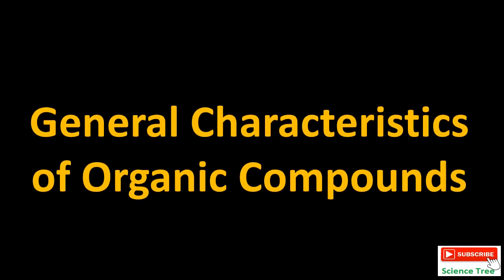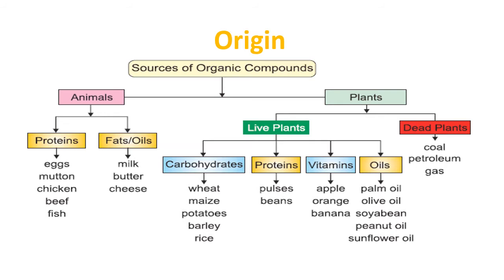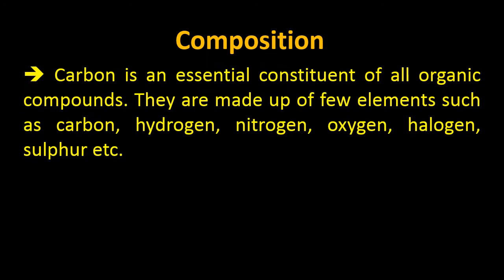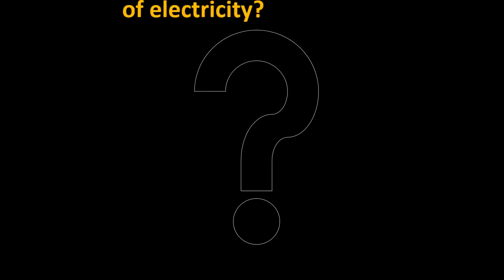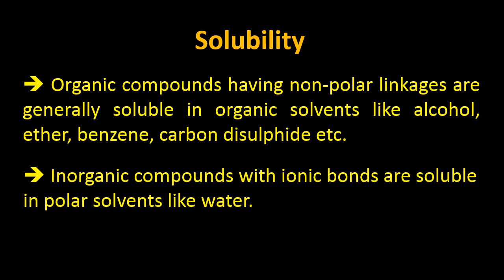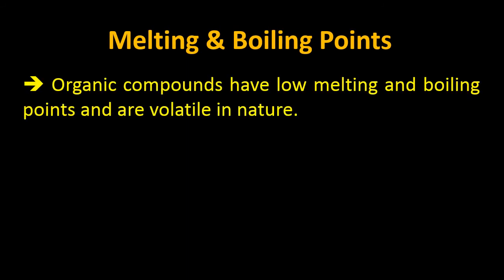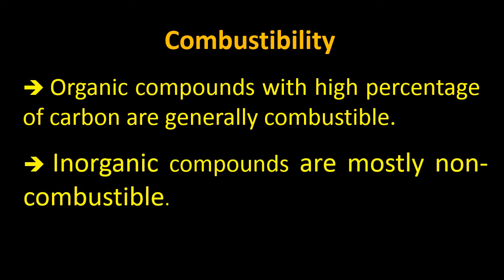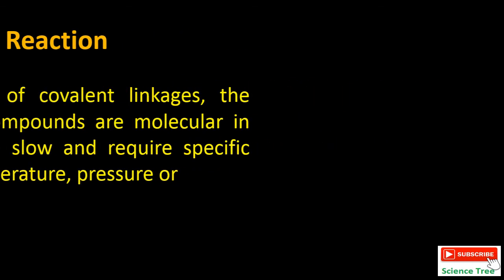General Characteristics of Organic compounds i.e Origin,Electrical Conductivity,Stability&Solubility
General Characteristics of Organic compounds includes Origin, Electrical Conductivity, Stability & Isomerism
This topic covers the 10th Class Chapter 11 (Organic Chemistry) includes:
1. General Characteristics of Organic Compounds
2. Origin of Organic & Inorganic Compounds
3. Sources of Organic & Inorganic Compounds
4. Composition of Organic & Inorganic Compounds
5. Covalent Linkage in Organic Compounds
6. Ionic Bonds in Inorganic Compounds
7. Why Covalent Compounds are bad conductors of electricity?
8. Solubility in Organic & Inorganic Compounds
9. Electrical Conductivity in Organic & Inorganic Compounds
10. Melting & Boling points of Organic and Inorganic Compounds
11. Stability of Organic & Inorganic Compounds
12. Combustibility in Organic & Inorganic Compounds
13. Isomerism in Organic & Inorganic Compounds
14. Rate of Reaction in Organic Compounds